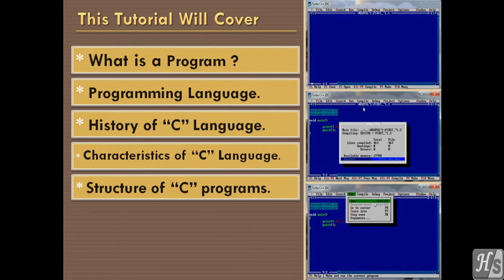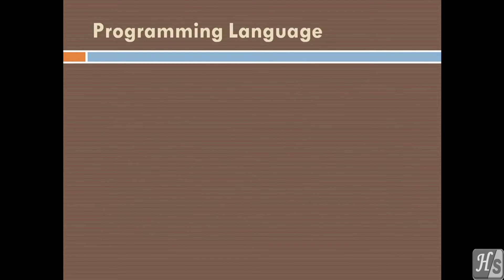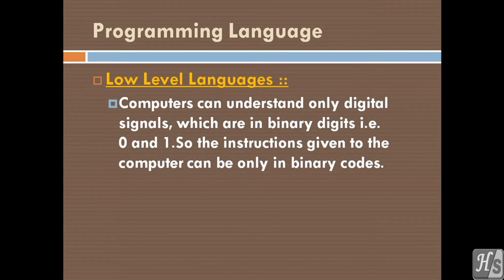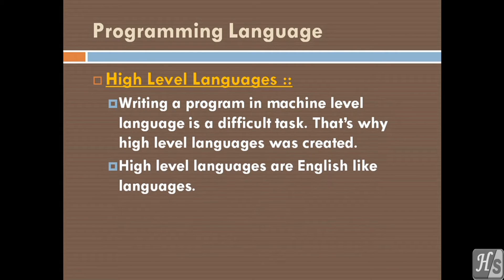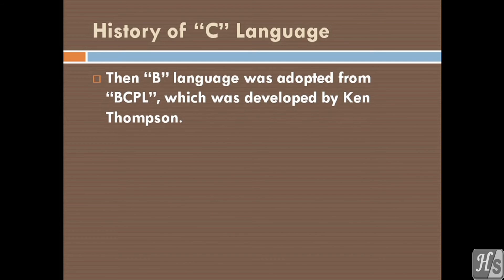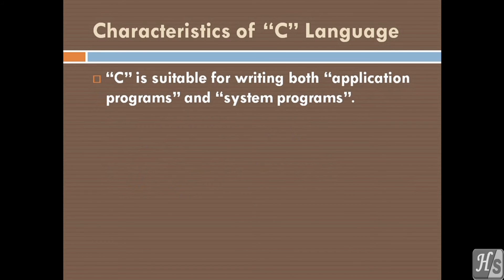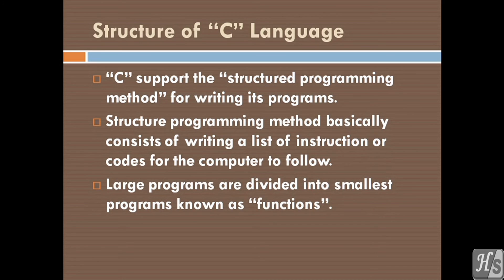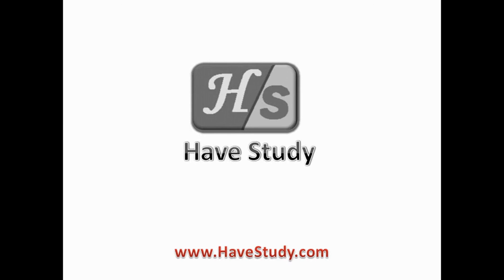Overview of C Language | Theory 1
for more details, information and learning stuff.

Topics Cover: - What is a program, Programming language, History of "C" language, characteristics of "C" Language and structure of "C" programs.